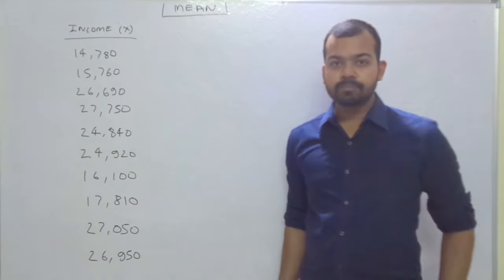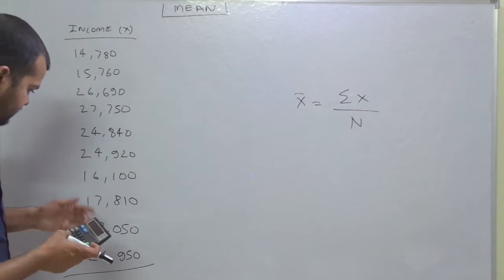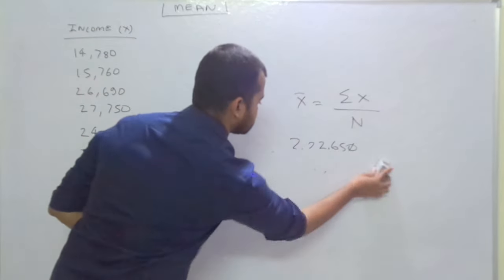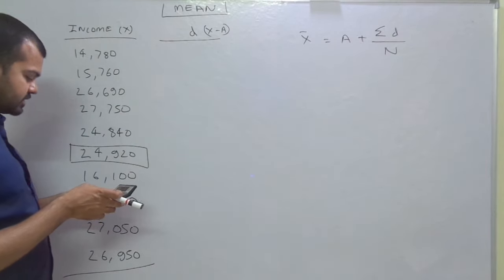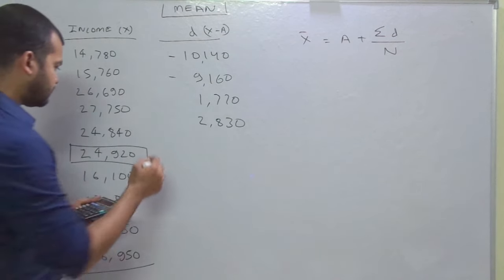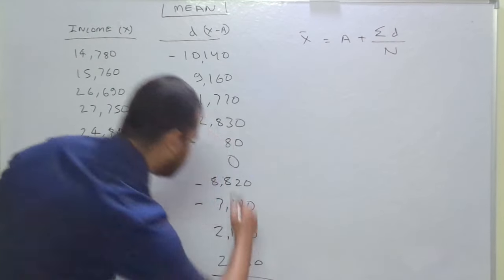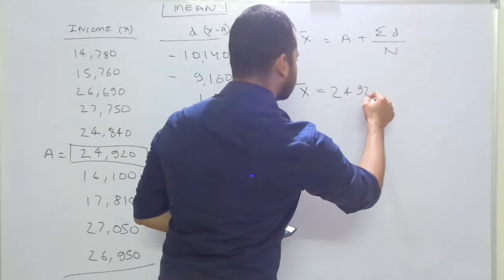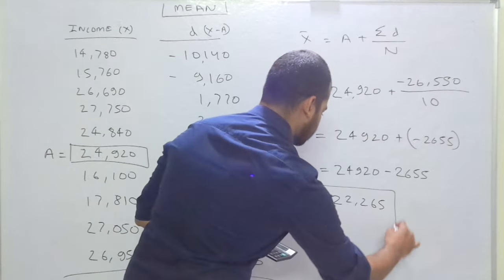MEAN Individual Series Direct and Short Cut Method | Sanat Sir | Ecoholics